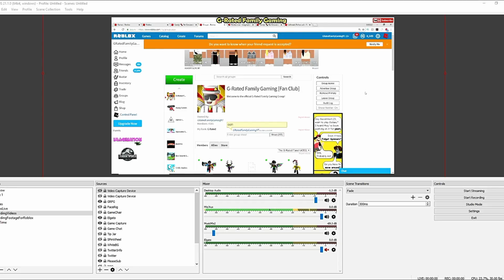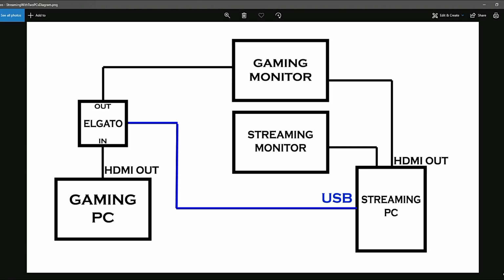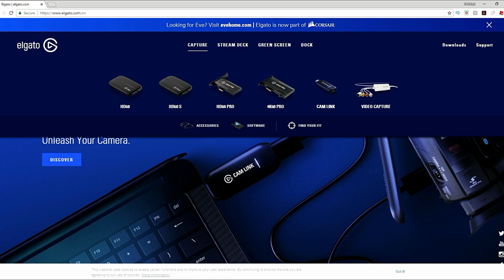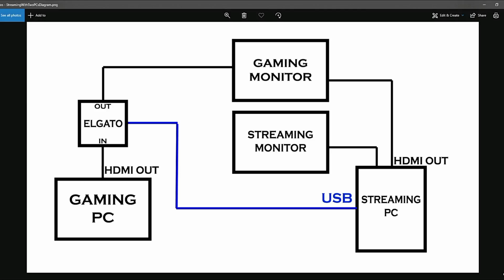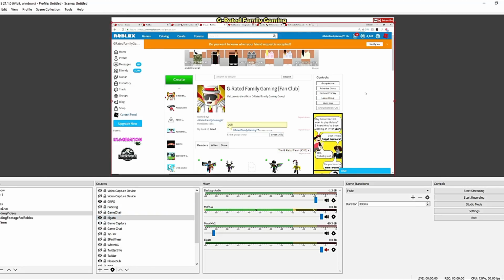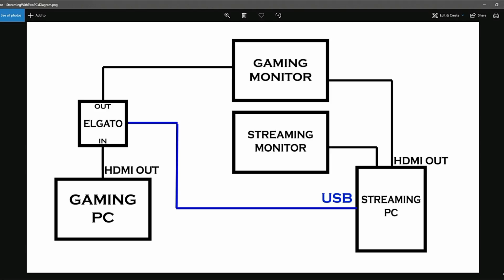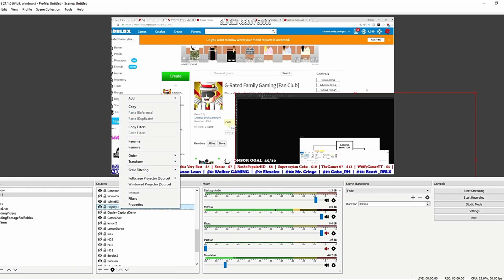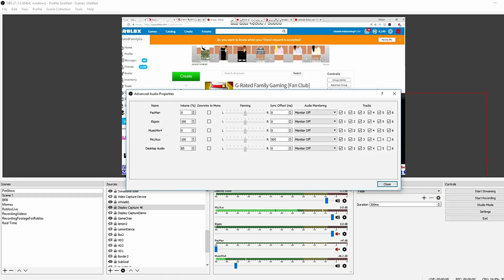How To Live Stream with 2 Computers: One Dedicated to Gameplay and One to Stream - Better Quality!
In this video I show you how to use the Elgato Game Capture unit to use two PCs to live stream, having one dedicated to the game play and one dedicated to the streaming.  There is some delay sometimes, so I also show you how to adjust that in OBS Studio.

Hope you enjoyed watching the video!  Thanks for stopping by G Rated Family Gaming!